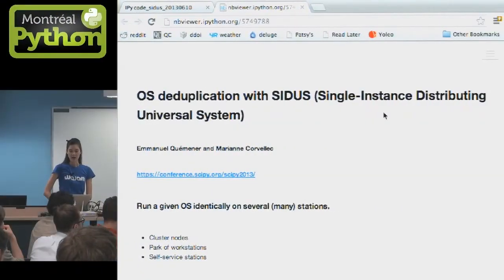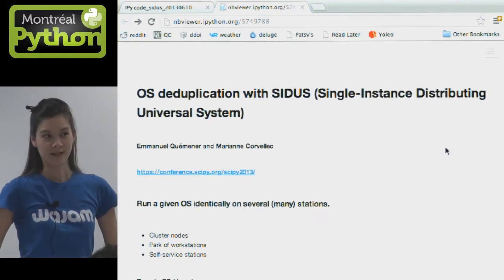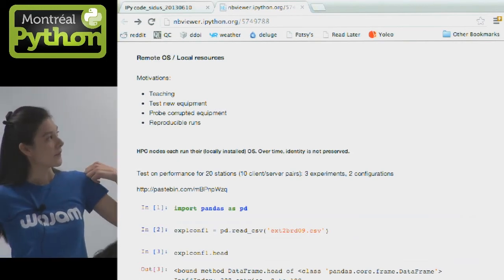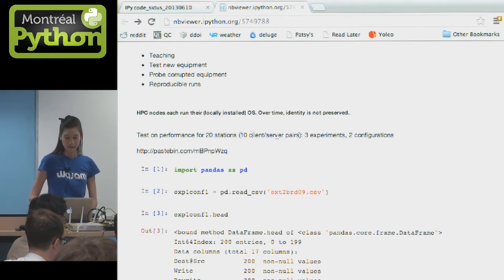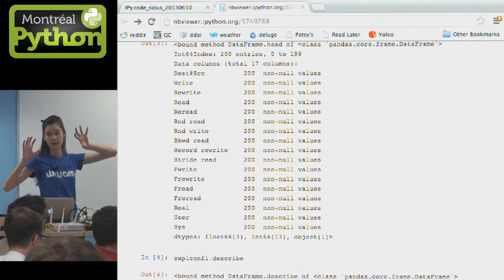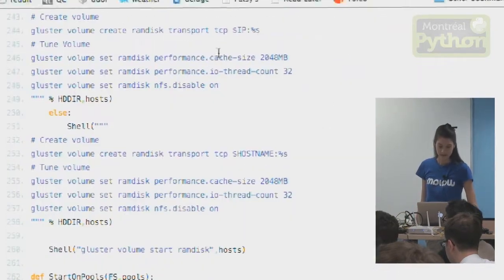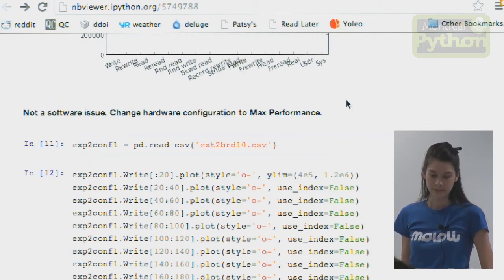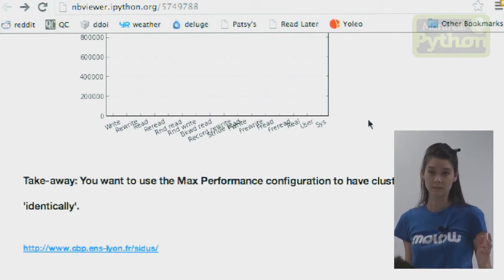OS deduplication with SIDUS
Marianne Corvellec presents "OS deduplication with SIDUS (single-instance distributing universal system)."